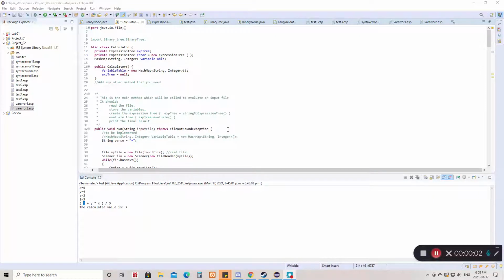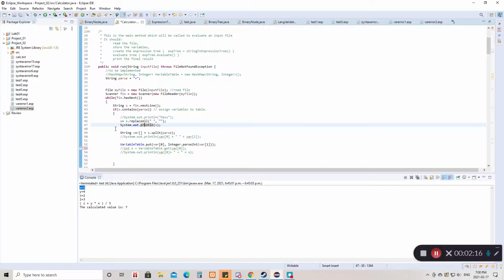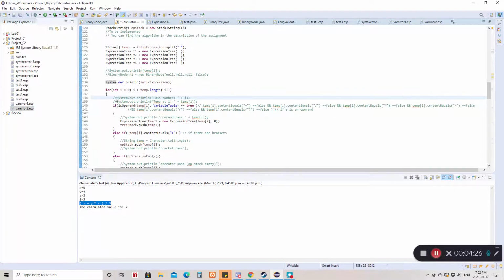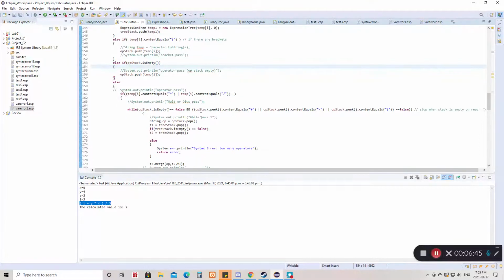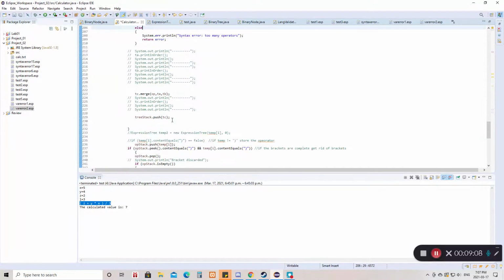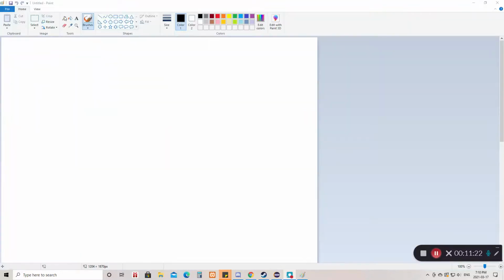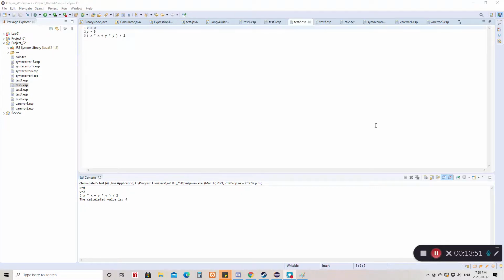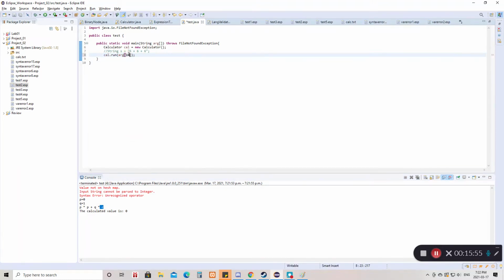Expression Tree Comp 251 Assignment 2